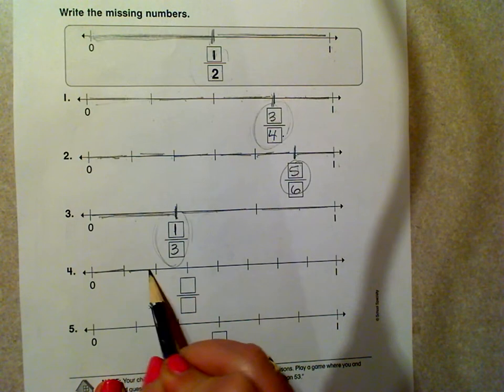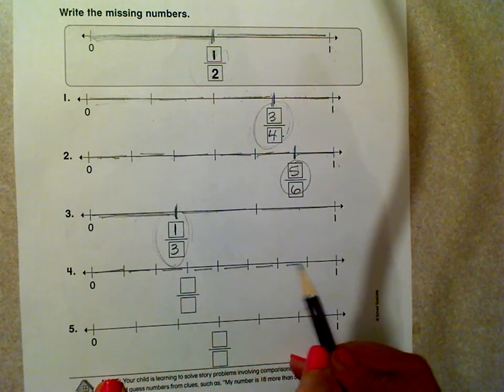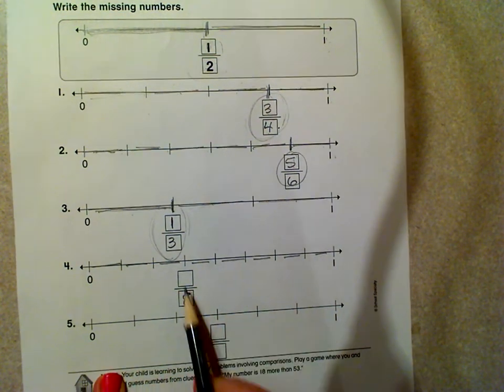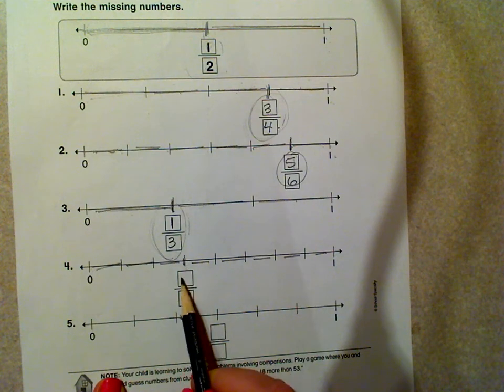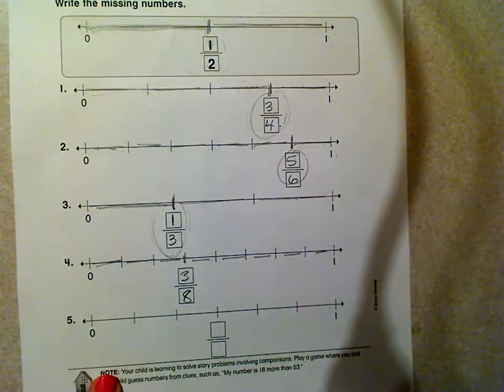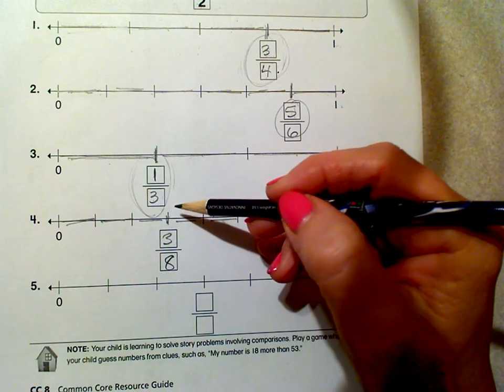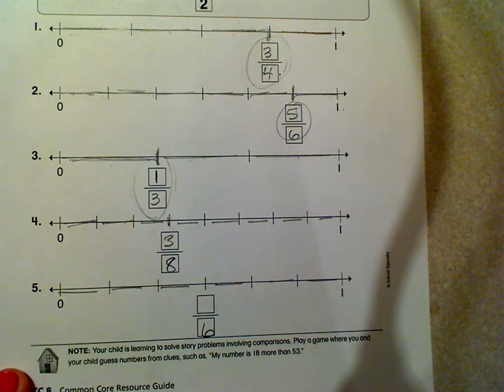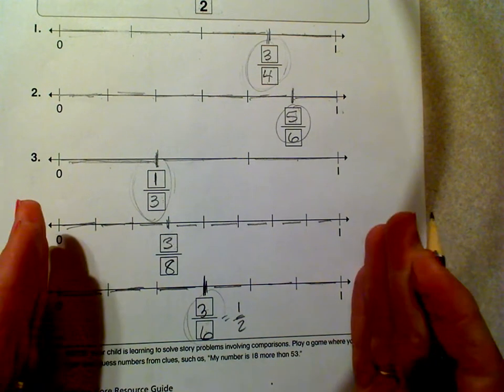Converting Fractions to Decimals to Percent